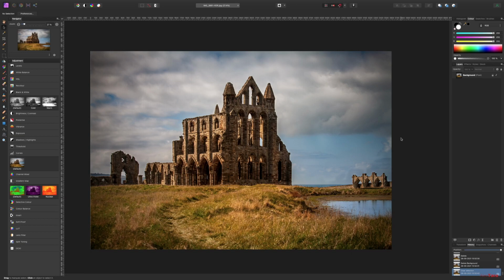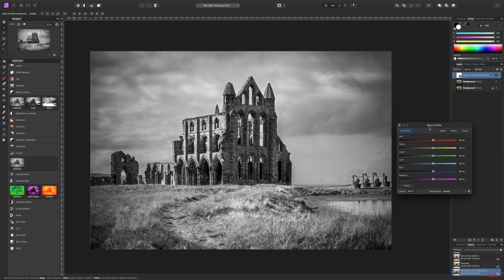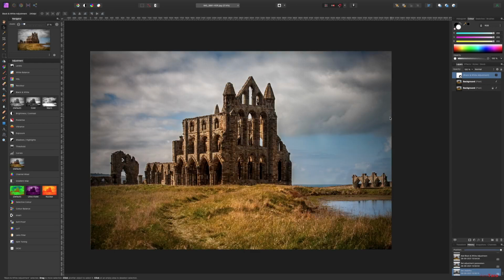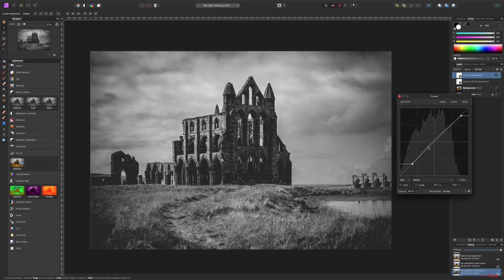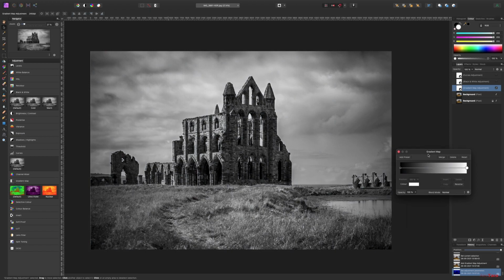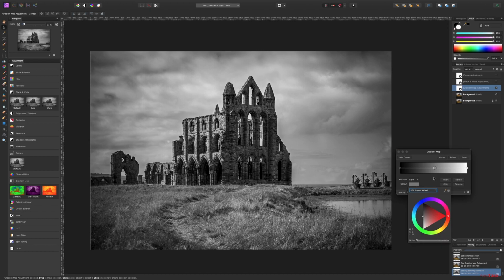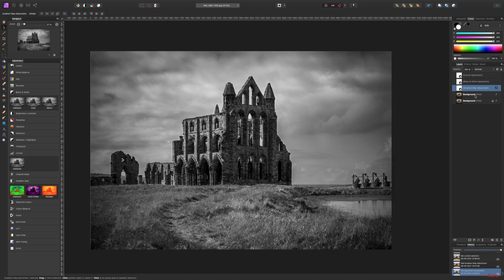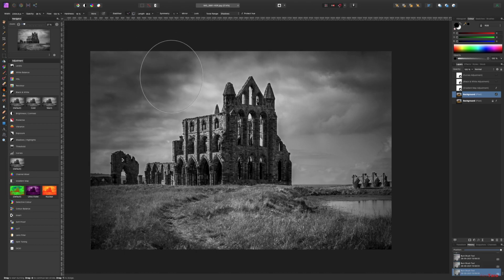3 quick ways to convert a colour photo into Black and white using Affinity Photo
A quick how-to guide on how to convert a colour image into a Black and white one. I'll show you 3 quick methods to turn your pictures into black and white.

00:00 - Intro
00:45 - Black and White adjustment layer
01:30 - Curves adjustment layer
03:00 - Gradient map layer

04:53 - Dodge and burn the image
08:00 - The final result